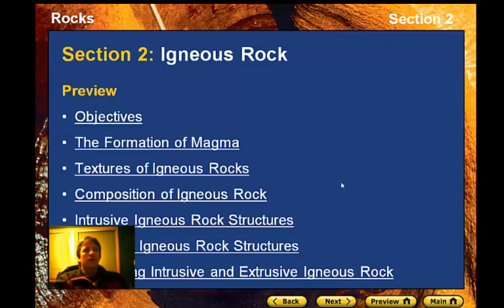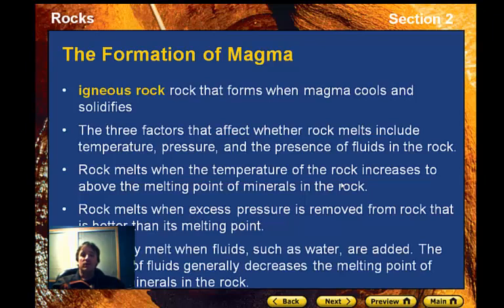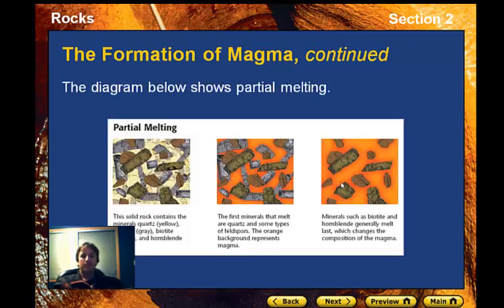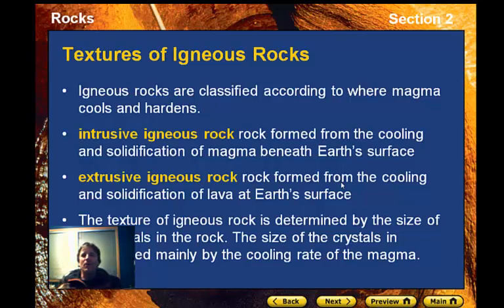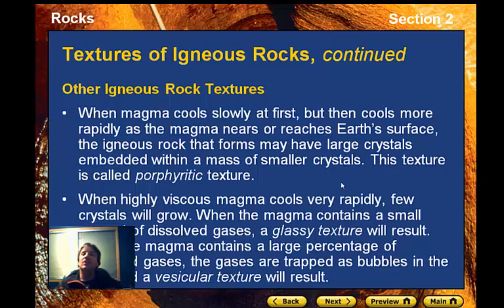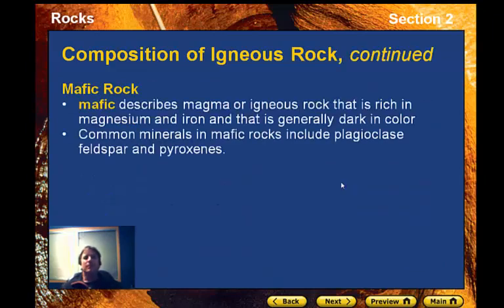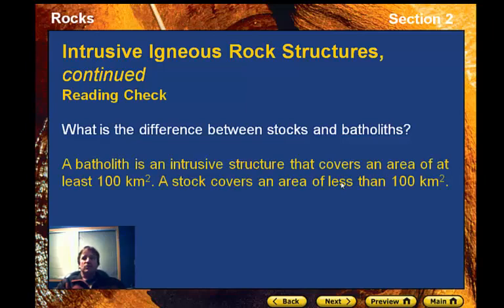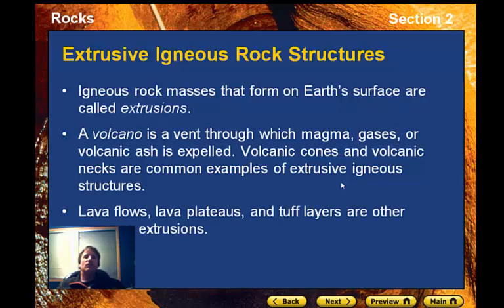Chp6 sec 2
Chapter 6 Sec 2 Notes